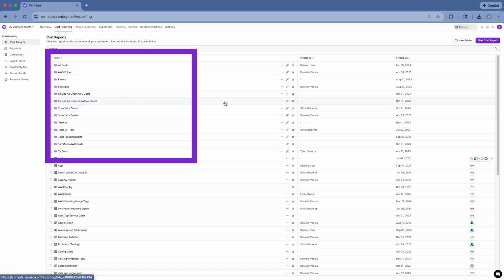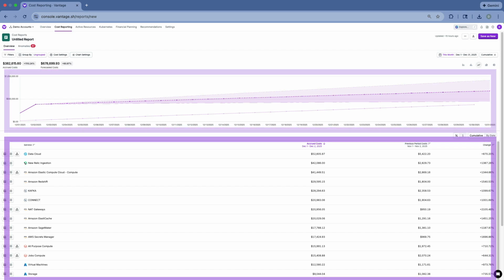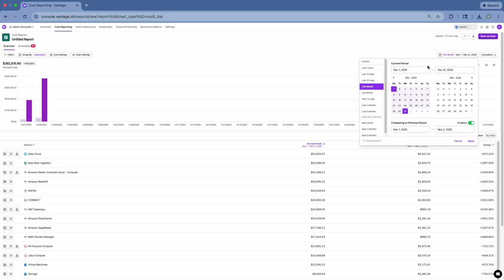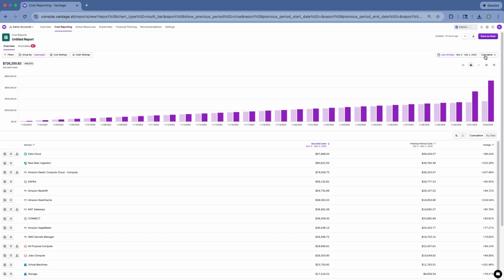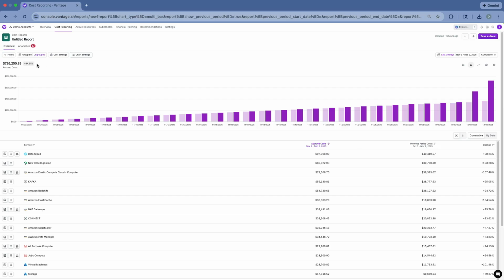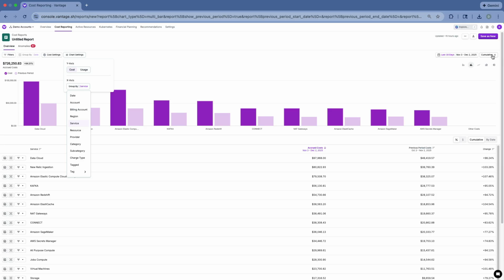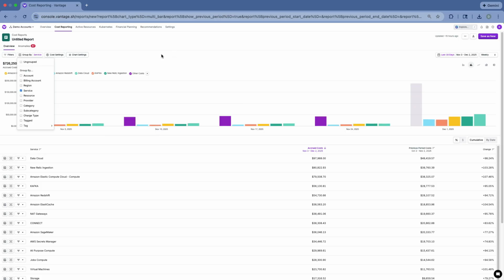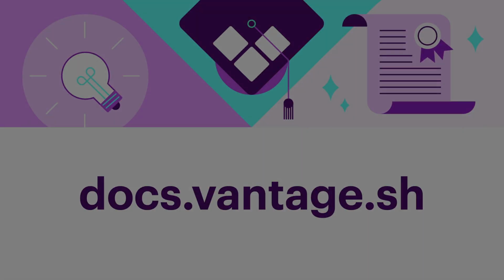Create and View a Cost Report